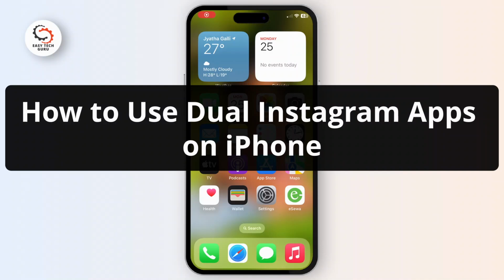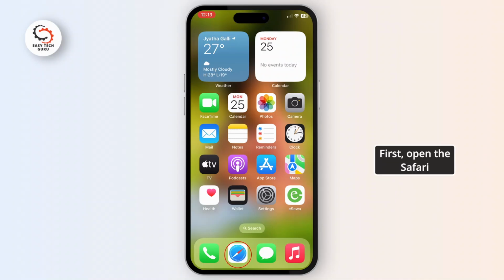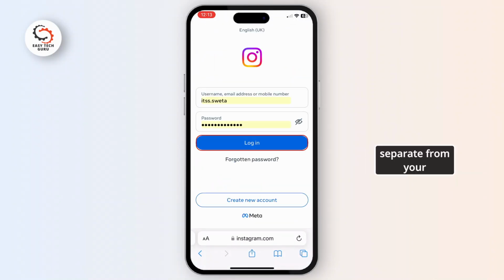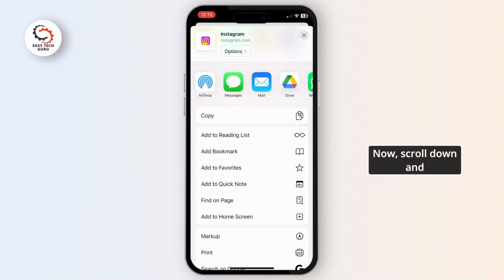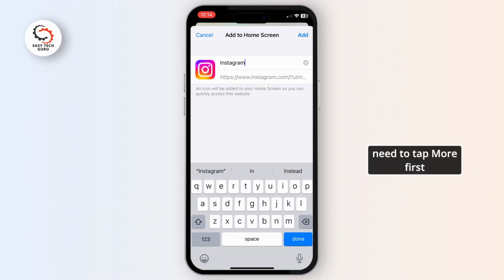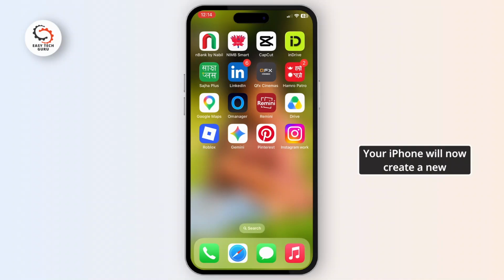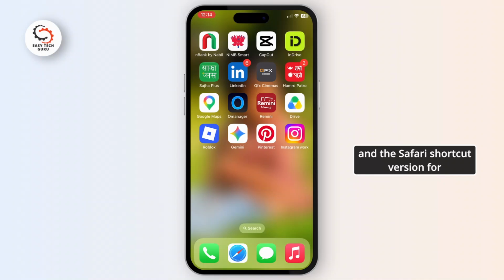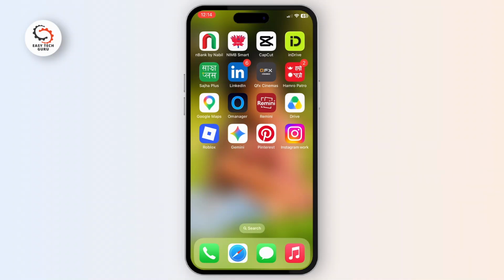How to Use Dual Instagram Apps on iPhone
In this video, you will learn how to use dual Instagram apps on iPhone step by step. This Instagram tutorial will show you how to manage multiple Instagram accounts on a single iPhone, switch between them quickly, and keep your personal and business profiles organized.

You'll also learn how Instagram's built-in multi-account feature works, allowing you to add and switch between multiple accounts without logging out. Instagram supports adding and switching between multiple accounts directly within the app, making it easy to manage different profiles from one device.